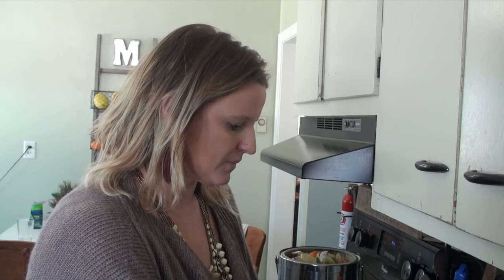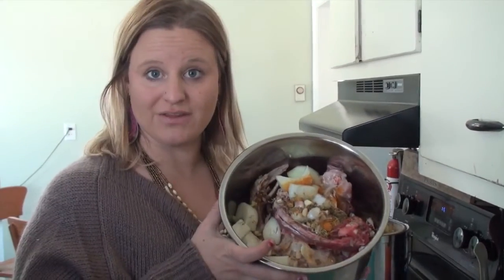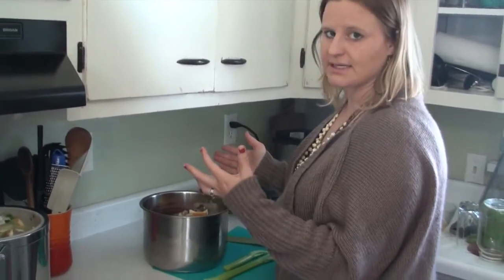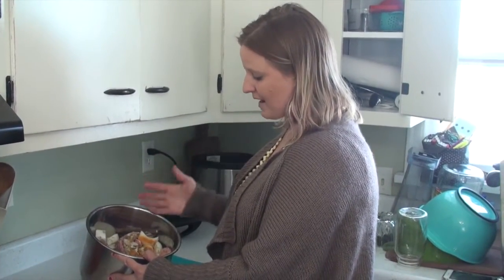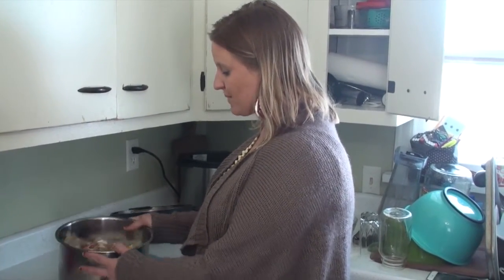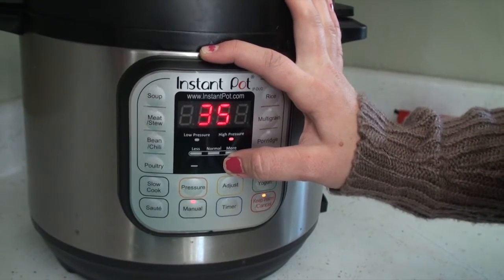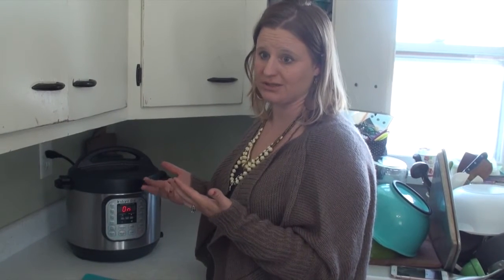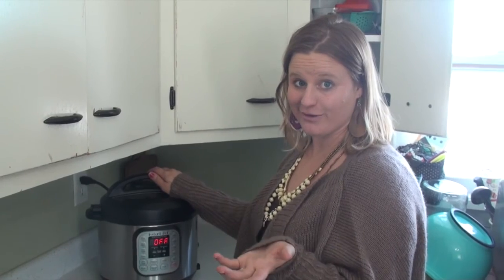Bone Broth Tutorial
This is a bone broth tutorial made by Twenty Acre Farms